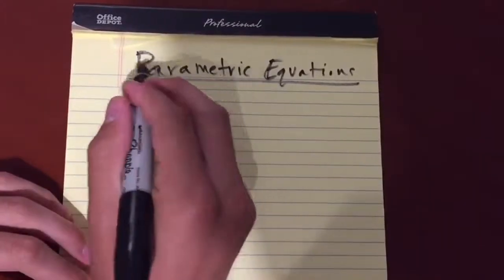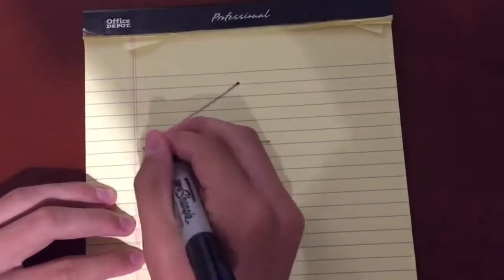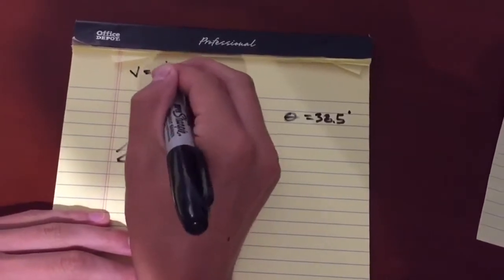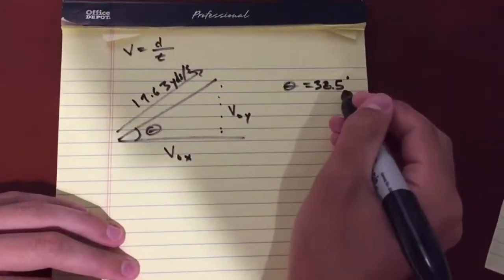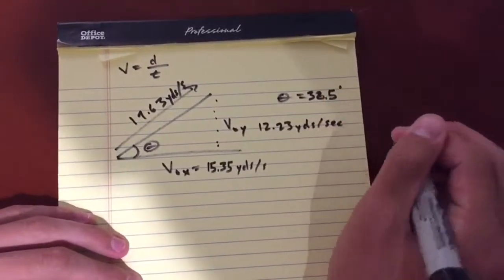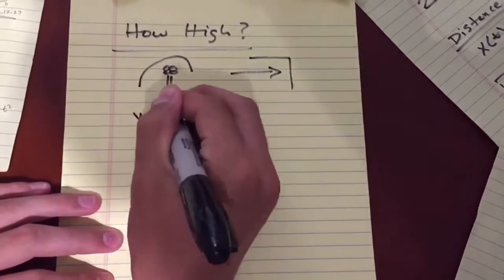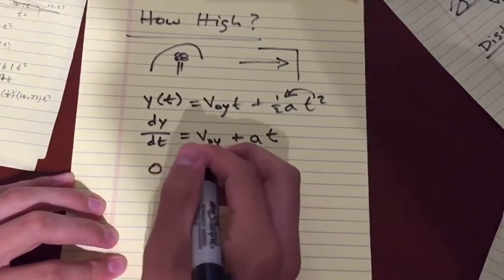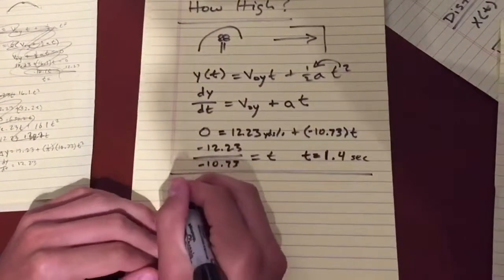LHS Sports Science